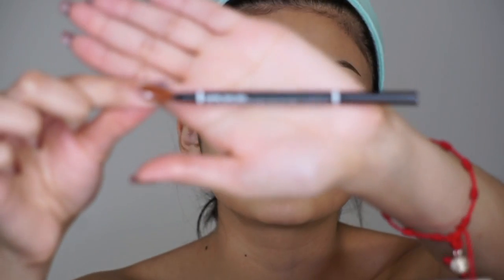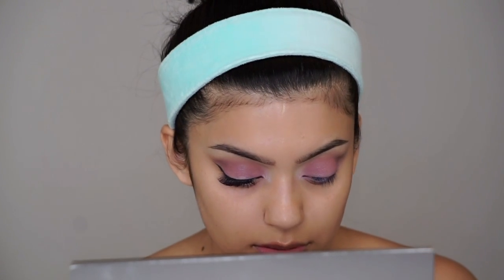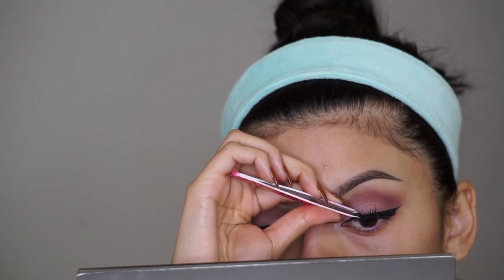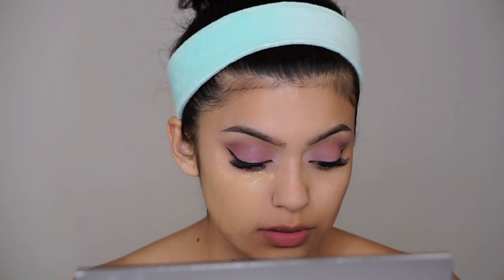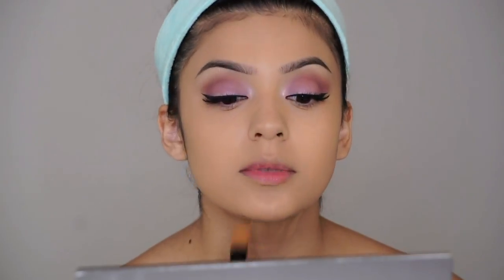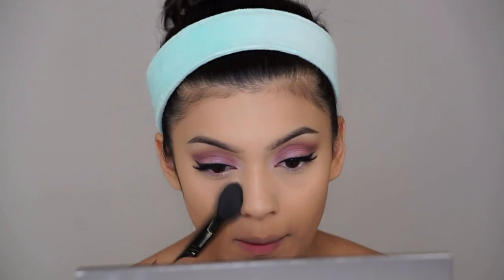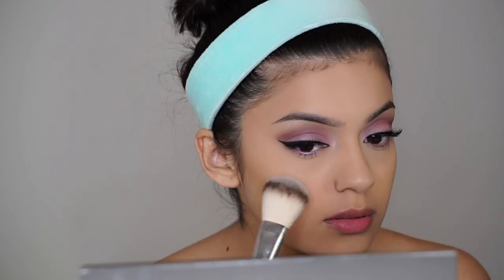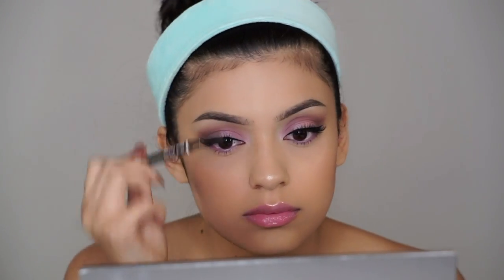Rihanna-Work | Inspired Makeup Tutorial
READ ME

I know my video ends abruptly but I accidentally deleted a clip while I was transferring them to my computer :( (Noob). You guys are the best! Anyway I hope you guys enjoyed this video.

Products Used:
-NYX Brow Pencil- Black
 *I primed my eyes with MAC Soft Ochre Paint Pot
and set it with translucent powder.*
-ABH Single Eyeshadow- Dusty Rose
-Limited Edition Morphe Jaclyn Hill Palette-Purple (you can use any purple)
-Lorac Pro Palette-Nude
-NYC Liquid liner- Black
-Revlon Lash Curler
-Kiss Lashes-Shy
-Duo Lash Glue- Clear
-Super Lash Mascara- Almond
-Kirkland Makeup Wipes
-Make Up Forever Smoothing Primer
-L.A Girl Corrector- Yellow
-L'oreal Infallible-
-Maybelline Matte & Poreless- 228
-Maybelline Fit Me Concealer- Sand Sable 20
-Laura Mercier Translucent Powder
-NYX Le Mince Mascara
-L.A Girl Glide Gel Liner- Champagne
-Sephora Bronzer- Los Cabos
-City Colour Blush- Guava
-Mario Badescu Rose Water Spray
-The Balm Highliter- Mary Loumanizer
-Wet N' Wild Lipstick- Mauve Outta Here
-NYX Gloss- Eclair